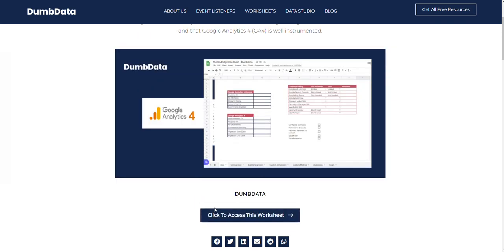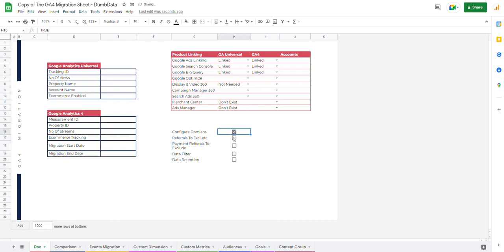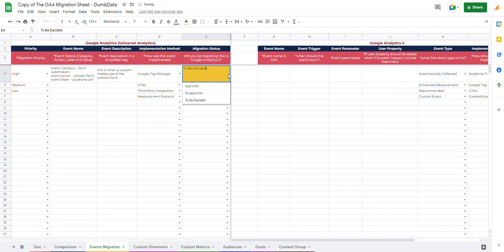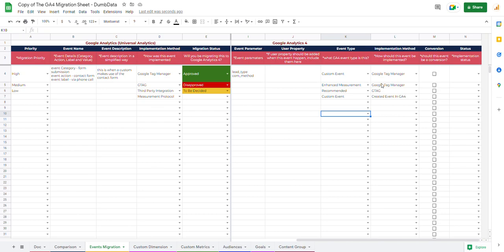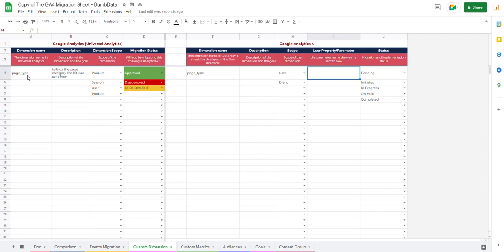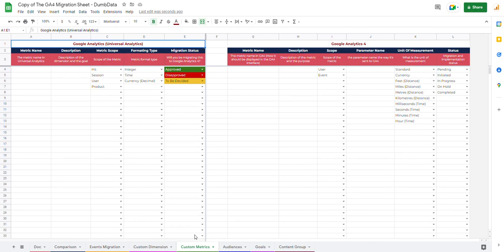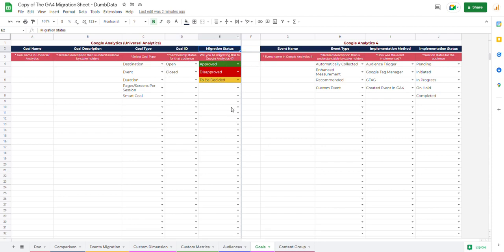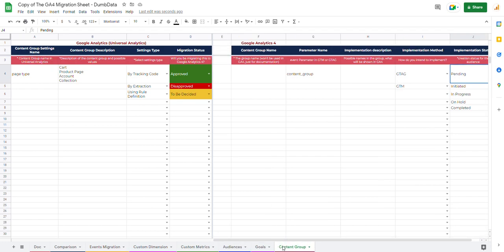How To Document Your GA4 Migration (🚀 FREE TOOL)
Use this free tool to document your Google Analytics 4 (GA4) Migration from Universal Analytics.